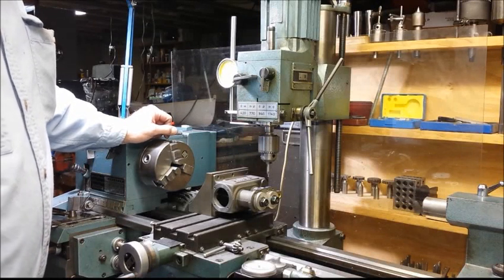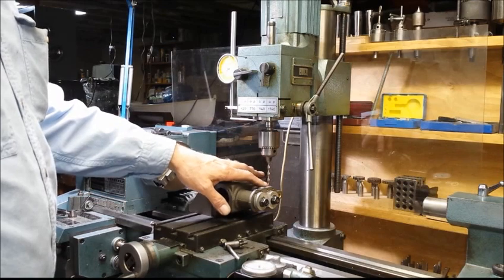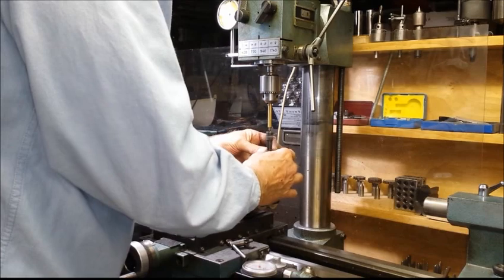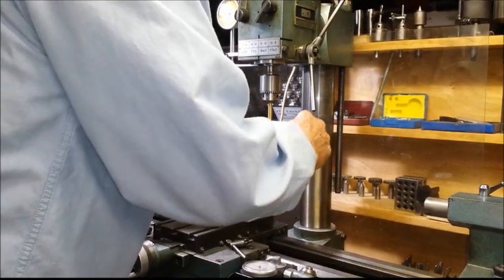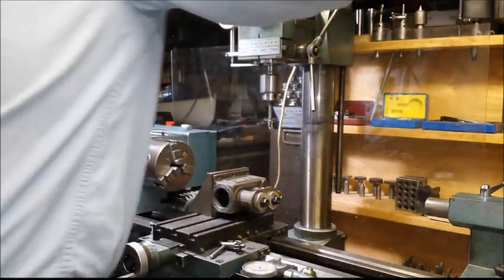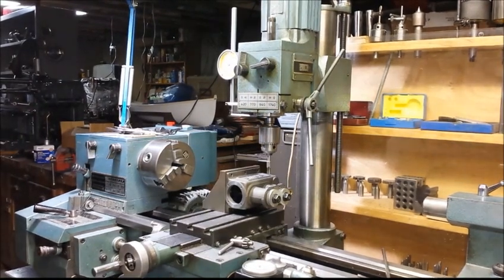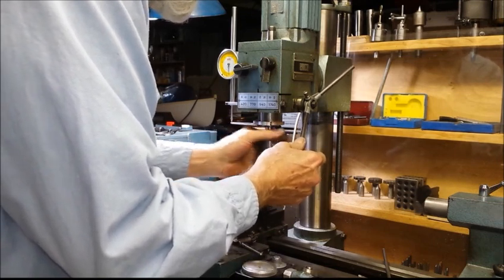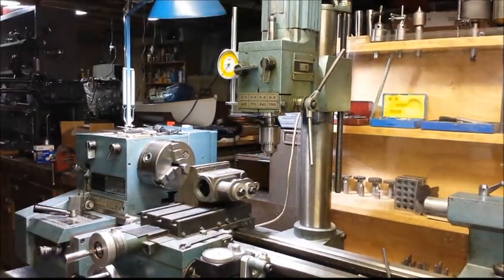Machining Sirius steam engine drain cock bores in block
The Sirius steam engine uses two drain cocks to prevent hydraulic lock when starting up.  This the process I used to machine the block to accept them.